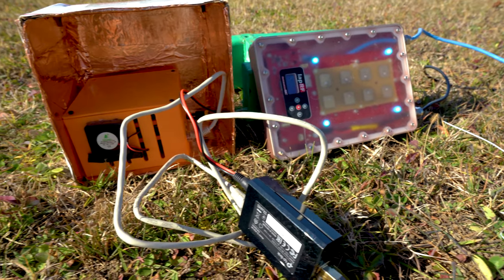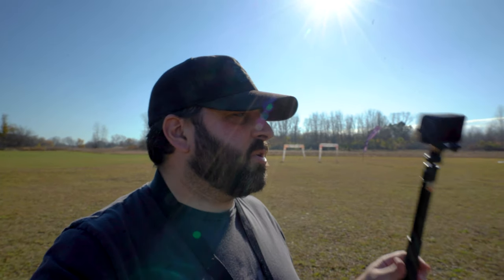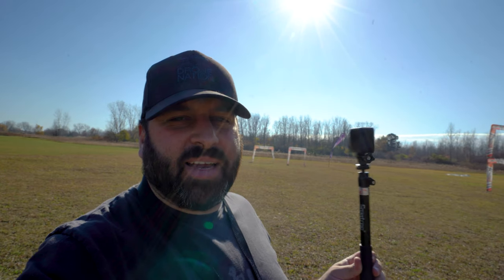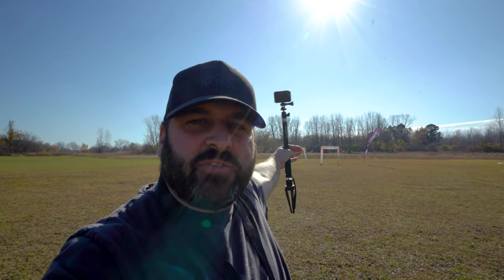RotorHazard DIY FPV Race Timer | The Solution To DJI FPV Timing???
Today we take a look at the growing DIY race timing and event management software, Rotor Hazard and put it to the test versus the FPV Racing industry standard LapRF by ImmersionRC.  How accurate is Rotor Hazard compared to LapRF?  Should we trust results from a race using the RotorHazard?  What about DJI?  Apparently RotorHazard solves all of the issues with timing DJI FPV race quads?  Let's put it to the test!

0:00 - Introduction
4:01 - Analog Flight Footage
6:45 - DJI HD Flight Footage
9:03 - Finals Field Thoughts
10:25 - Analysis Context
12:07 - Analog Analysis
16:18 - DJI HD Analysis